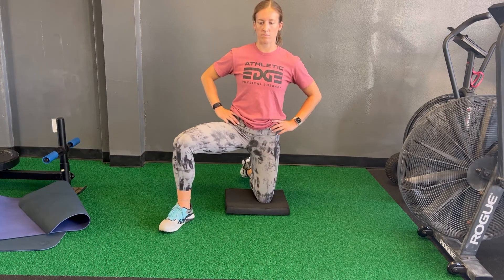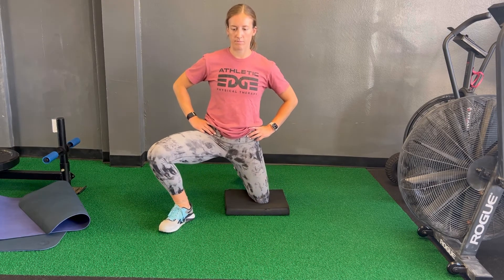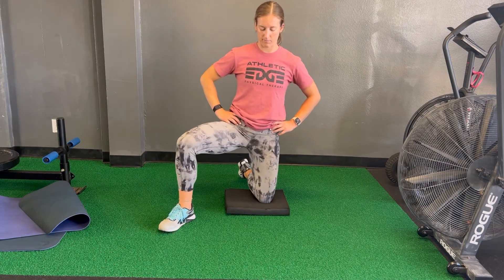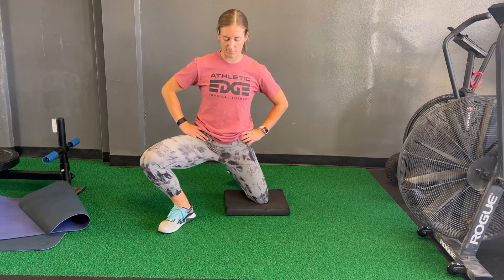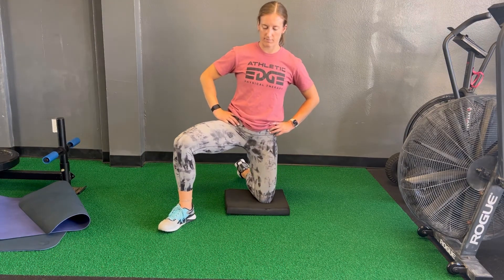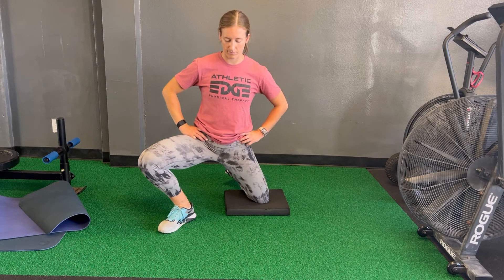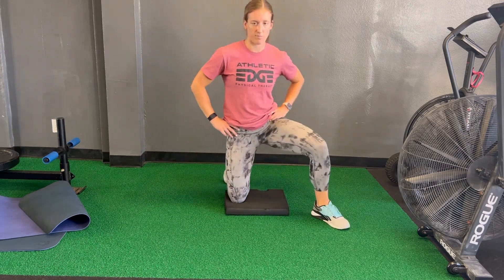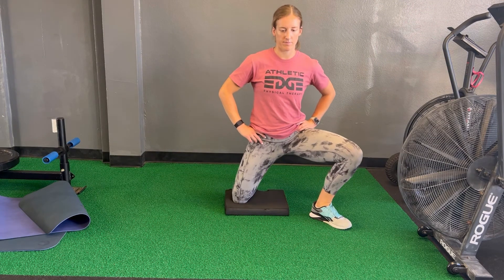Hip Flexor and Adductor Dynamic Stretch